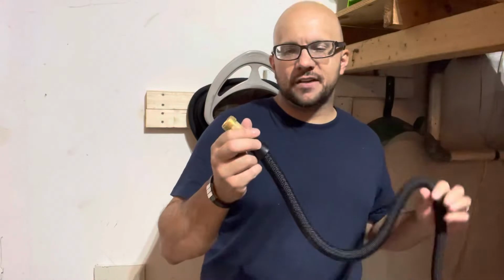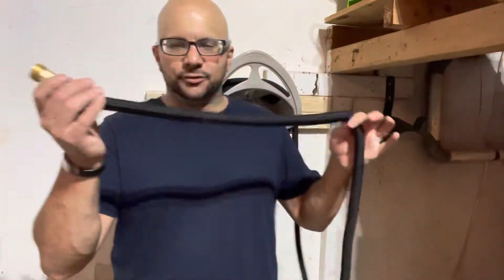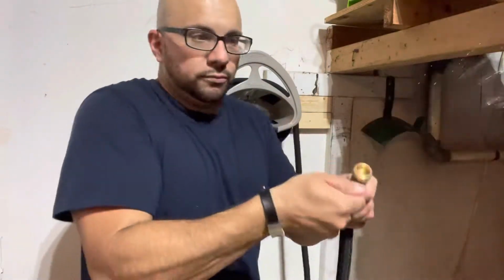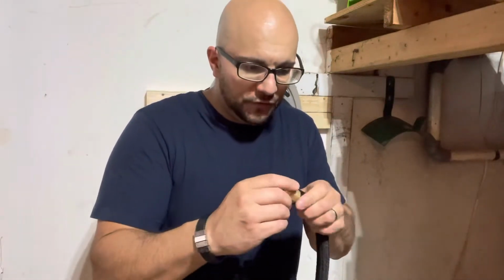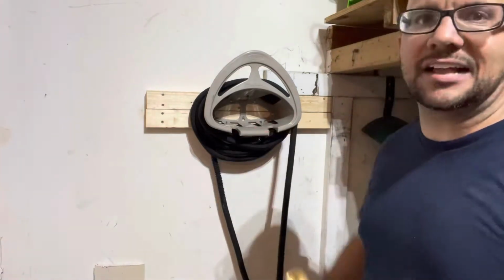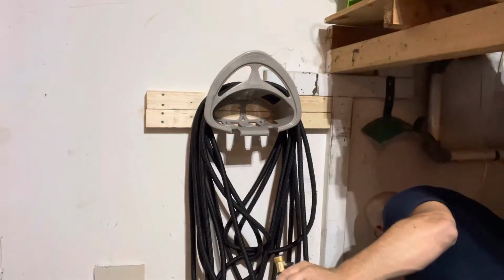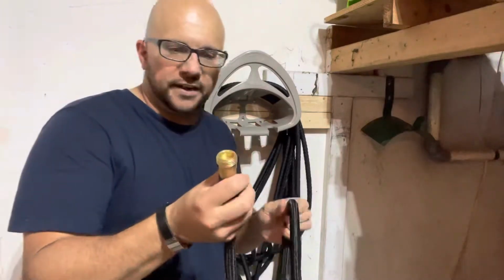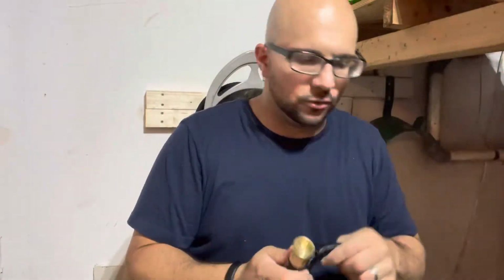Xhose Pro 100 Foot Review-Durable Expanding Hose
In this video, I review the Xhose Pro 100 Foot Expandable Hose. It is absolutely awesome and I plan on getting an additional one in the future. With that being said, I have used quite a few of these types of garden hoses and this one is by far one of the most durable ones that I have come across. it doesn't really come with additional accessories and wasn't the cheapest option, but it is well worth it because I can see it lasting for a long time due to the durability of the hose material.